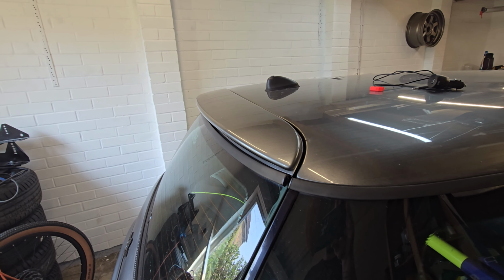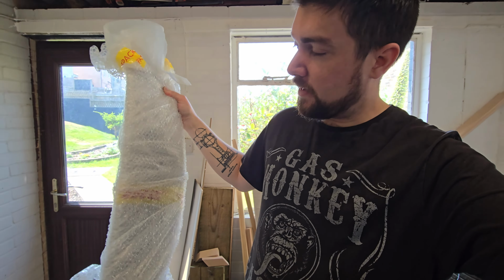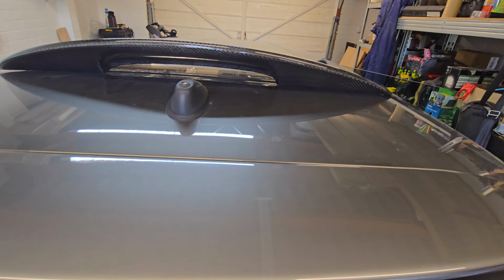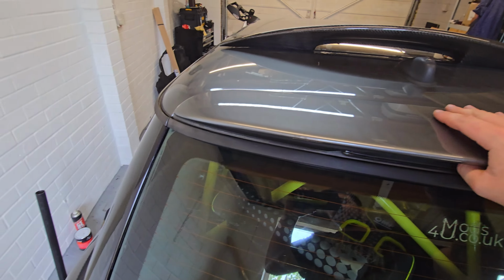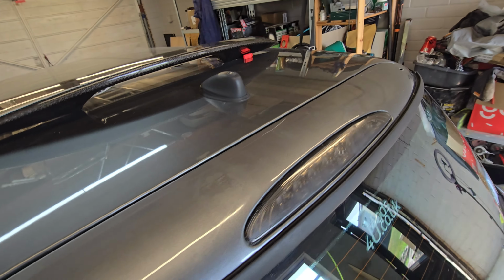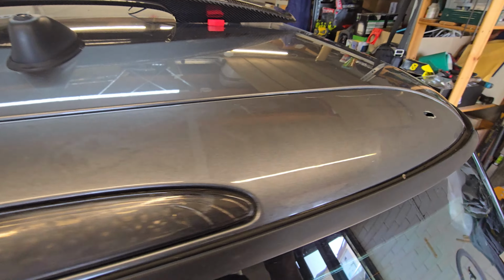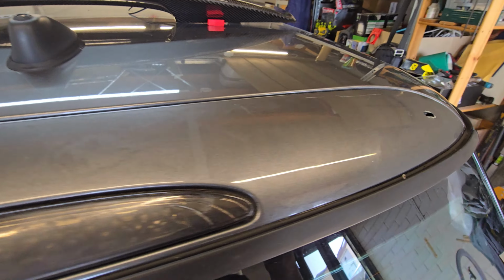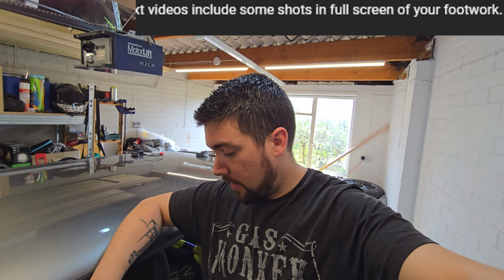SPOILER ALERT New parts! + GOOD NEWS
Today we are preparing for mini festival 2024, we install a new spoiler, re-install our bucket seats ready for the show and shine at brands hatch. we also have some news that will give the track car a better race car look! stay tuned!